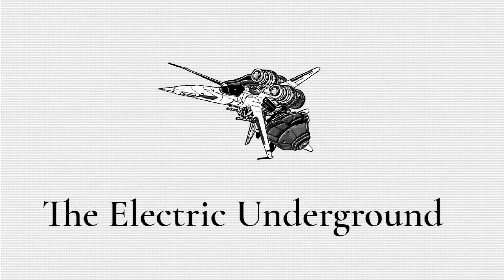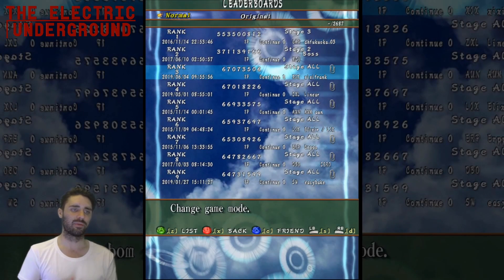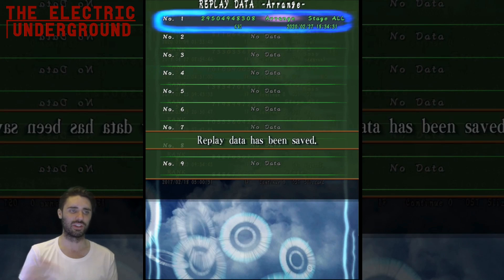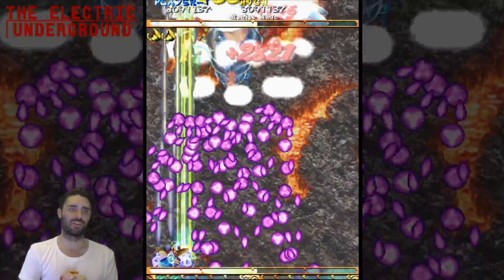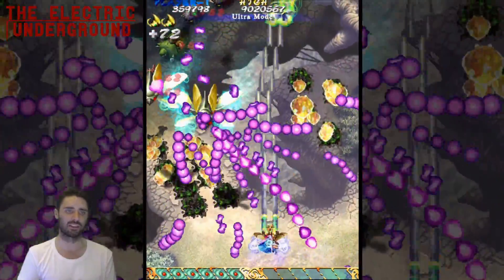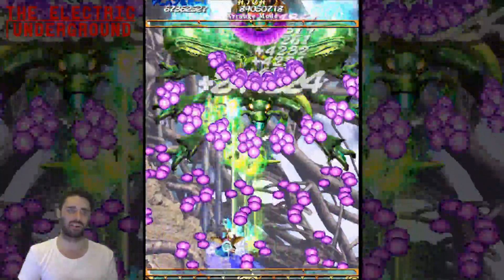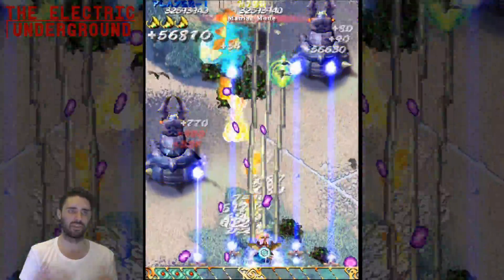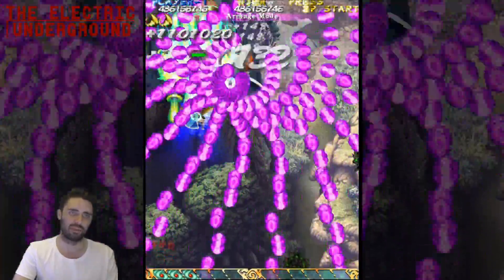Mushihimesama HD In-Depth Review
Mushihimesama HD In-Depth Review. In this video I speak about the fantastic steam port of Mushi and go over all the features of the port that are important to get right.

Juju Kenobi article:
shmup-spotlight-student-of-stg-juju-kenobi/
Shmuplations Interview with Ikeda: